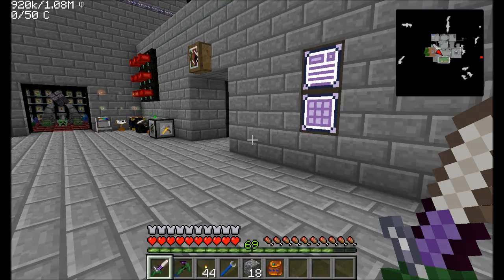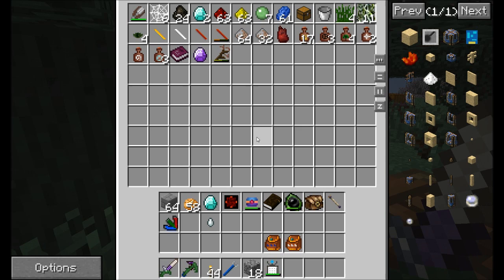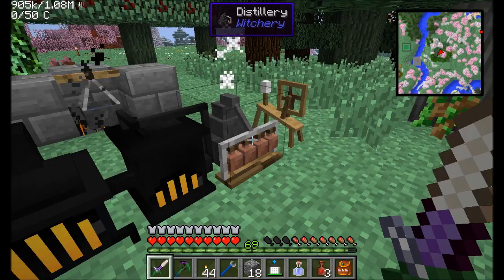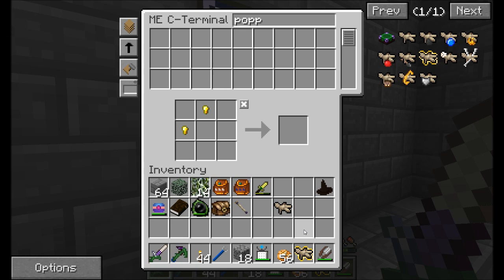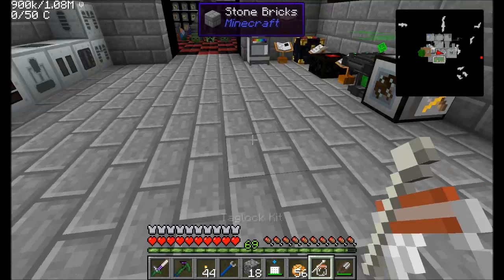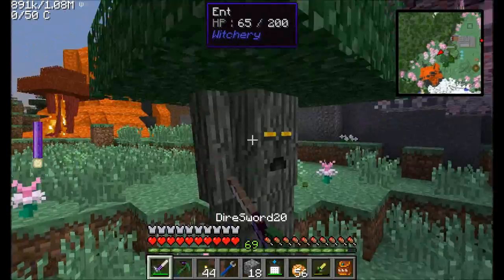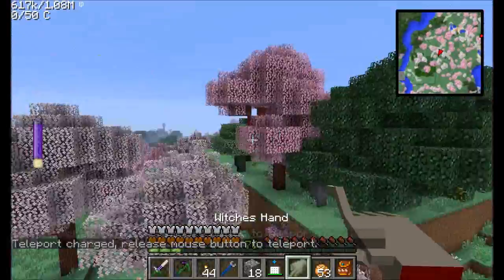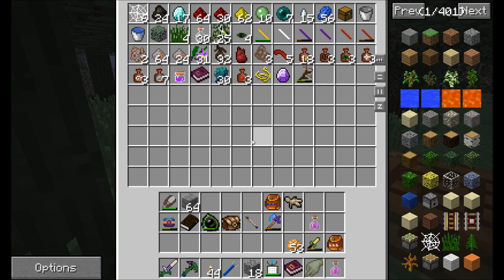Lets Play S6E121 Infusion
Time to put my self on a level playing field with these pesky teleporting enenies of mine!!